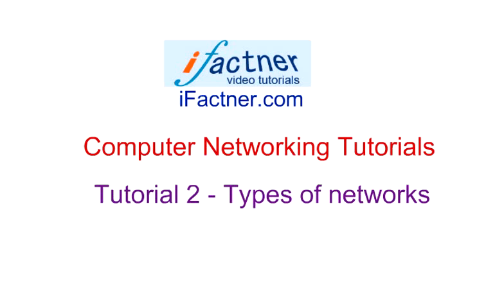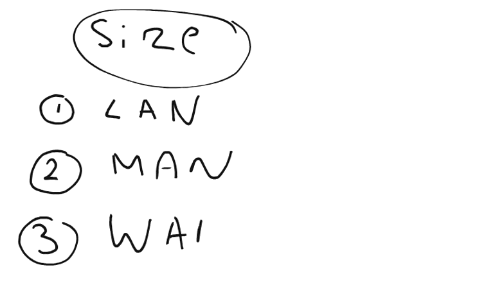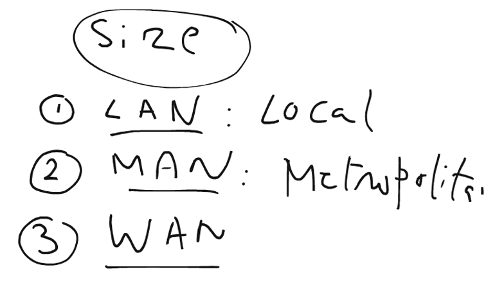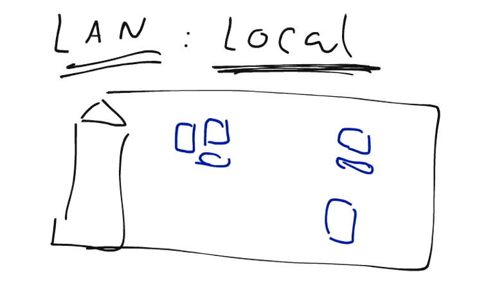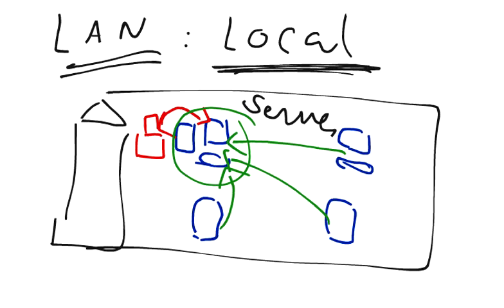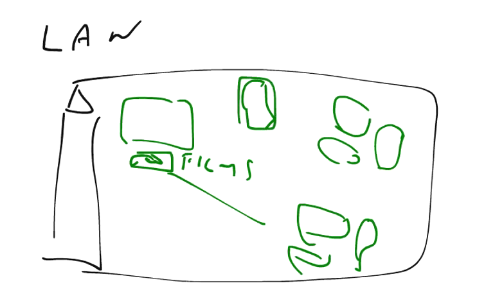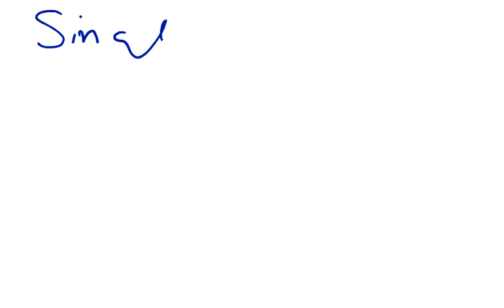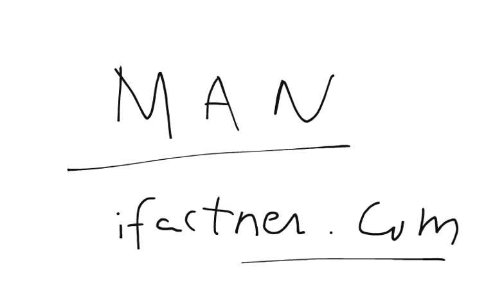Types of Computer Networks & LAN, 2, Computer Networking Tutorial for beginners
Computer Networking Tutorials - Types of computer networks tutorial 2 .

Types of Computer Networks  is a video lectures tutorial series on computer networking. This computer network tutorial introduces us to different types of computer networking.  They include LAN, MAN and WAN. Learn different types of computer networks  and differnt types of computer networks in . This computer network  lecture introduces the basics and tricks of computer networking. This tuutorial lecture focuses on LAN local area network. Local Area Network is the type of computer networks which is in the single building.

Have you ever wonder what is a computer network and what is a computer networking, then this computer networking tutorial is for you. This tutorial introduces you to differnt types of computer networks on ifactner.com. This lecture video tutorial on computer networking is the second part of 20 parts computer networking video lectures. These computer networking tutorials are aimed at beginners of computer networking.